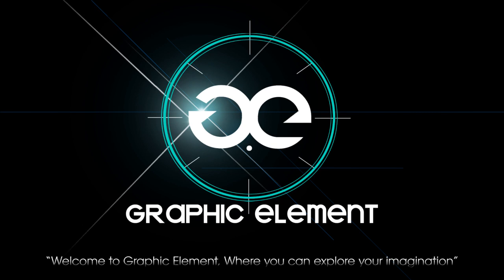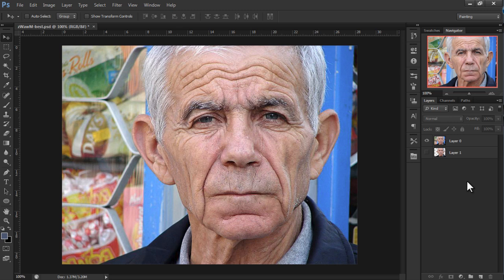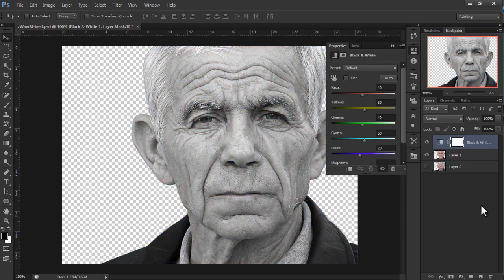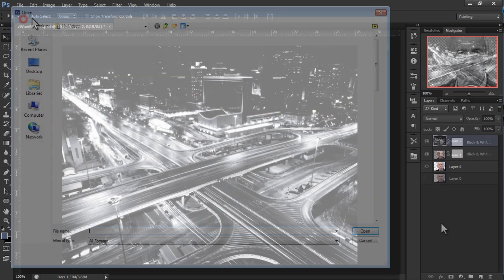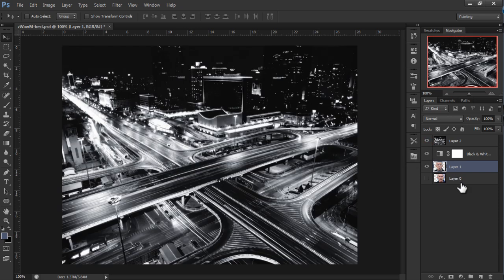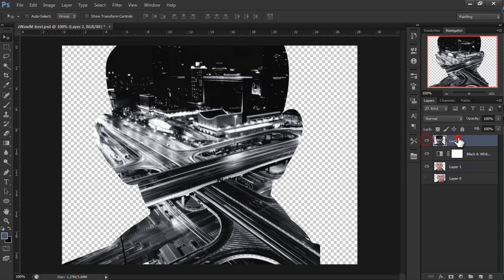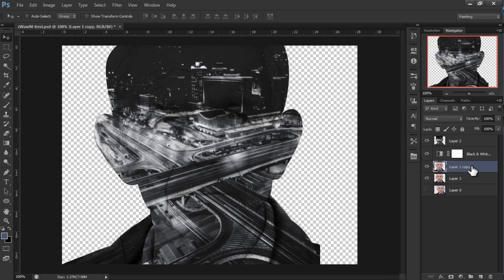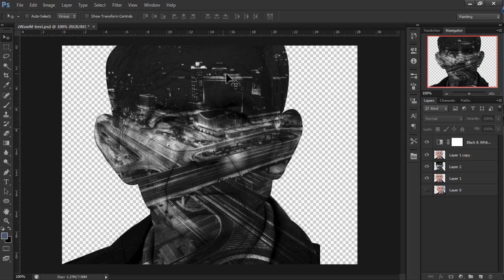Adobe Photoshop Tutorial - How To: Make a Double Exposure Effect/Illusion In CS6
►Designer: Emanuel Sebastiao